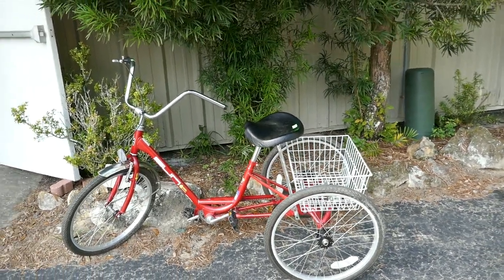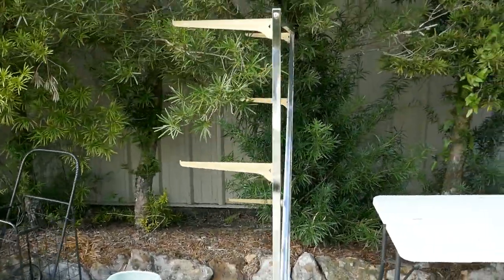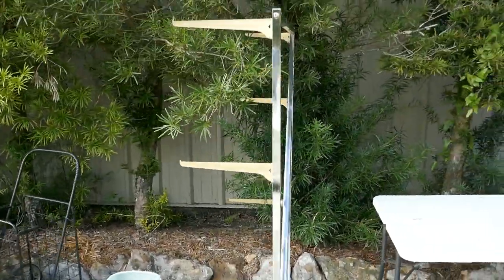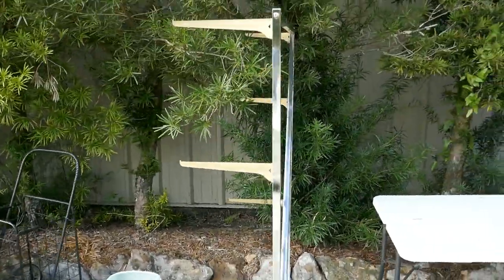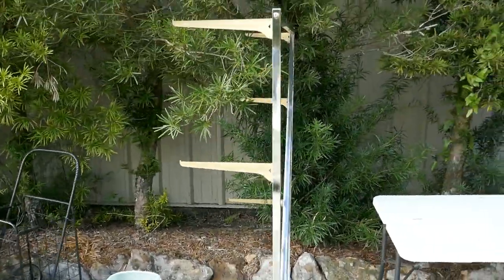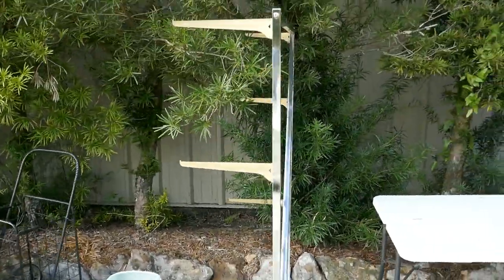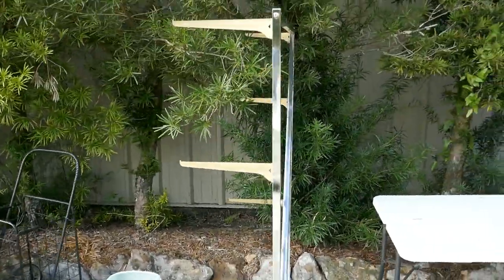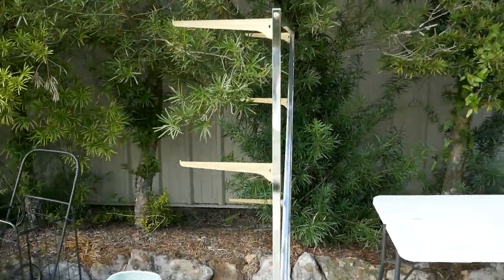3/5/2024 Open-Air Auction